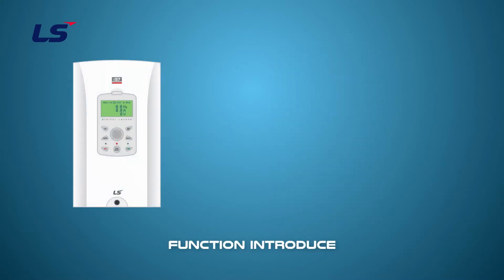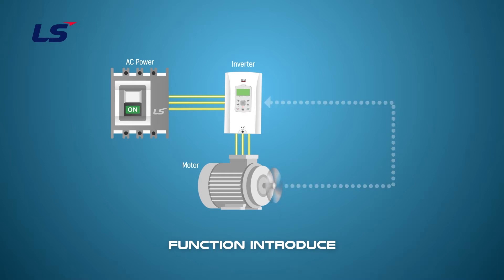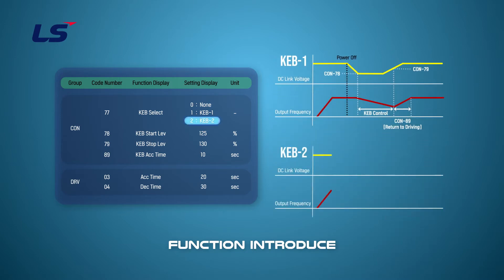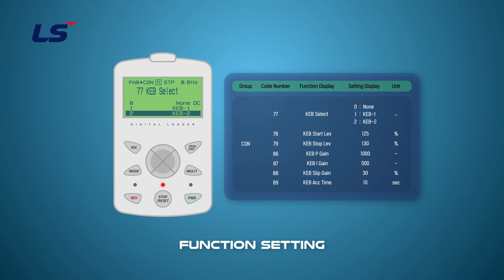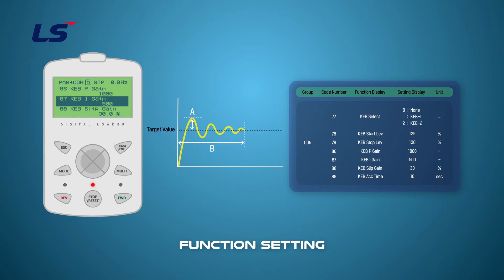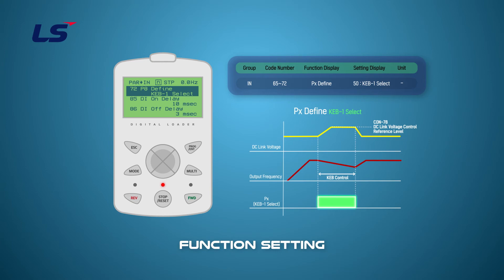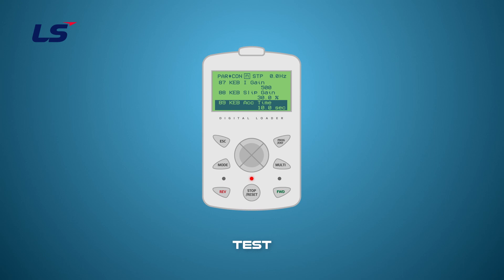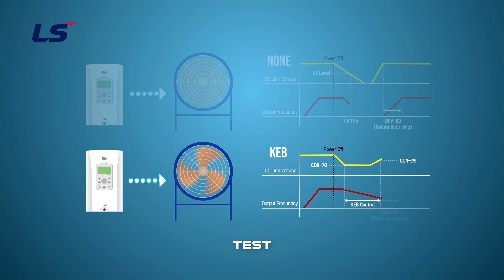LS ELECTRIC | AC Drive iS7 the KEB function setting